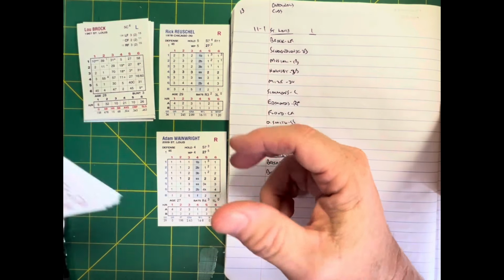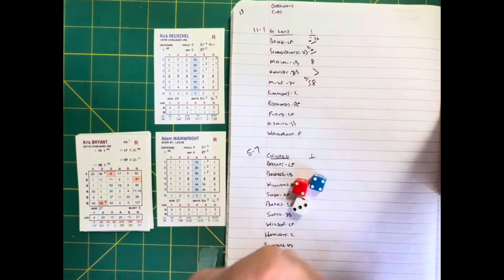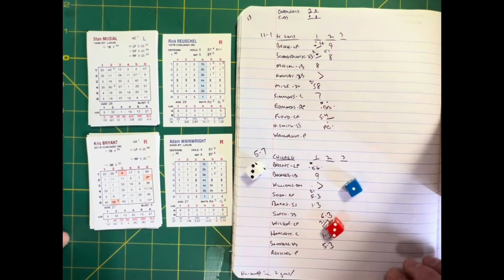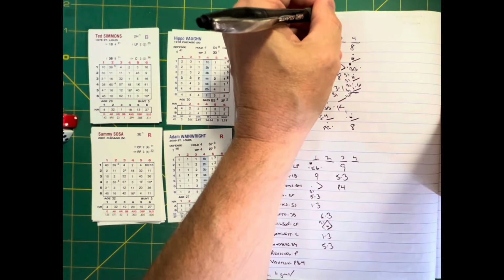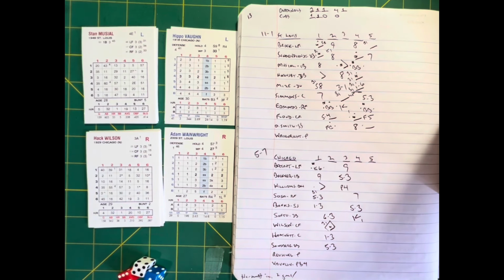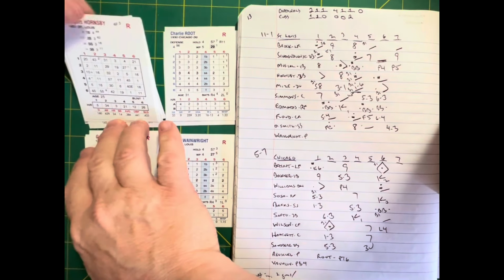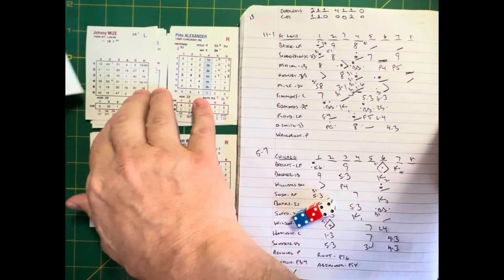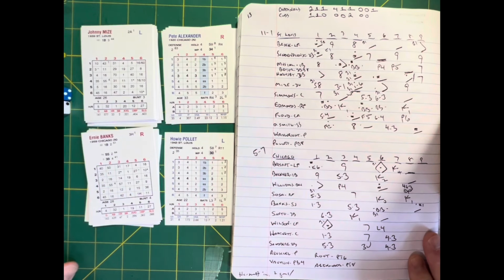REPLAY BASEBALL FRANCHISE ALL-STARS: Cardinals (Wainwright) @ Cubs (Reuschel)!!